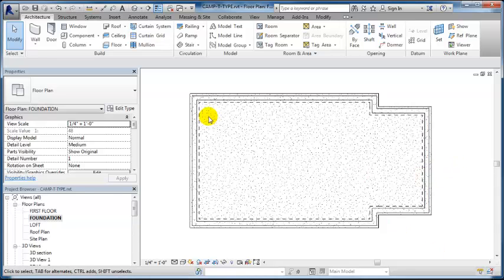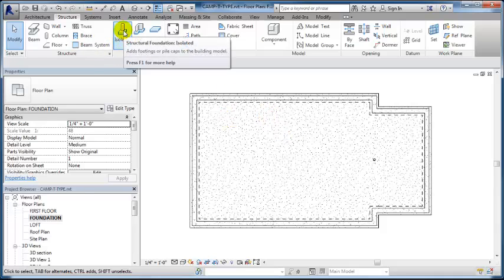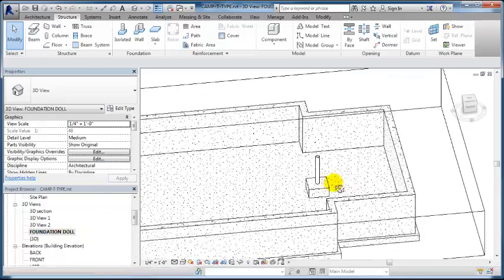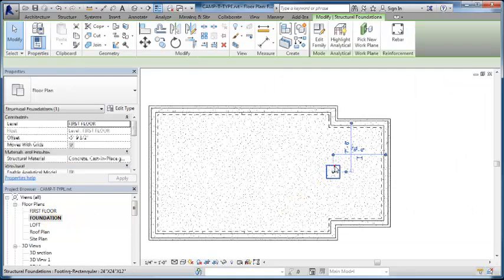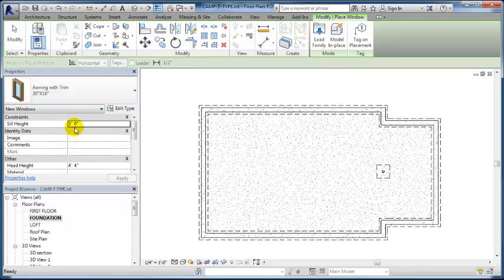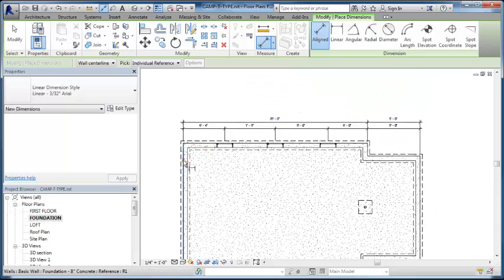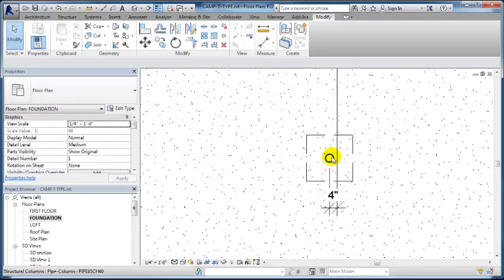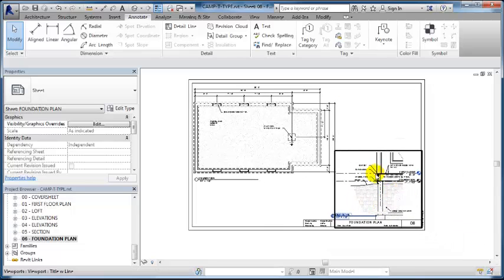T TYPE PLAN2